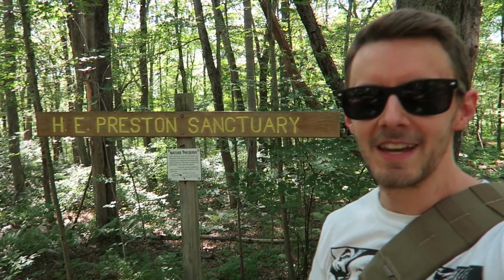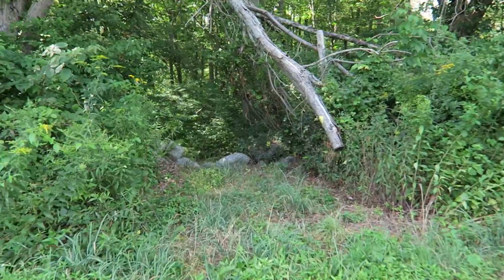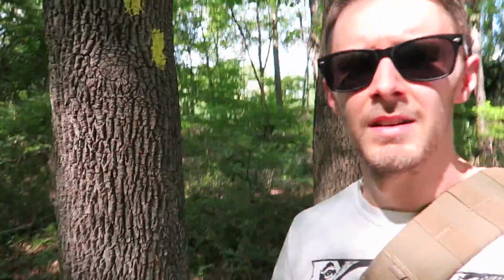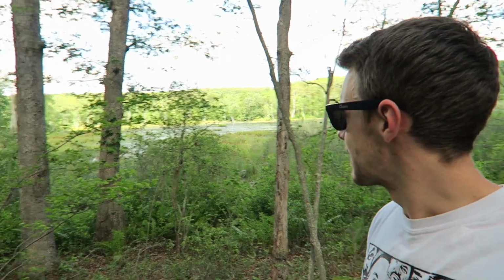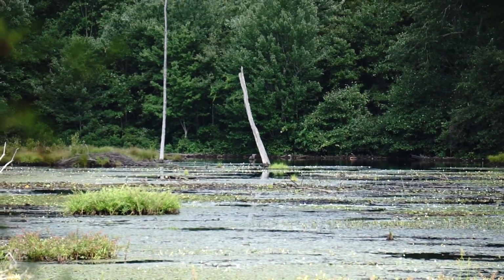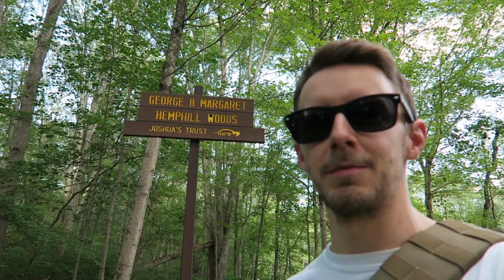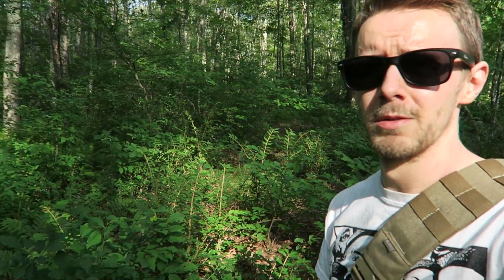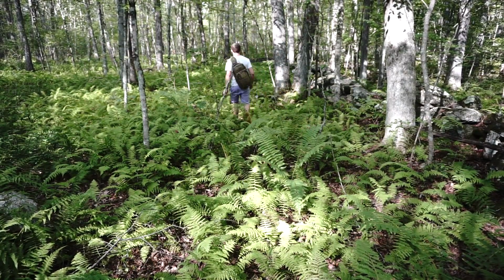Joshua's Trust : Hampton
Explore the four Joshua's Trust properties of Hampton, CT: the H.E. Preston Nature Sanctuary, Fuller Preserve, Warren Stone Preserve, and the Hemphill Woods.

Filmed on : Sony a6000, Canon G7X, DJI Phantom 4

0:00 Intro
0:14 H.E. Preston Sanctuary
2:19 Fuller Preserve
3:08 Warren Stone Preserve
4:08 Hemphill Woods